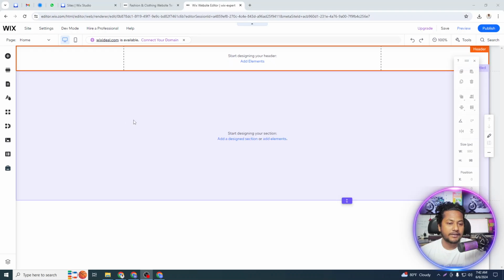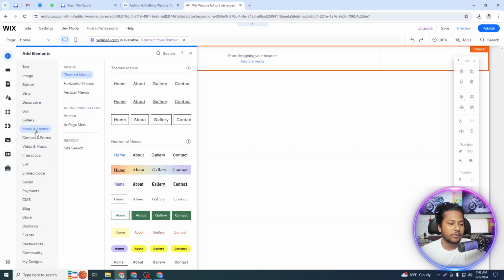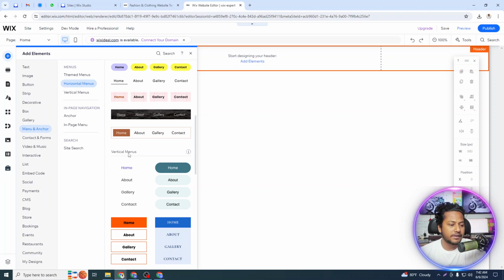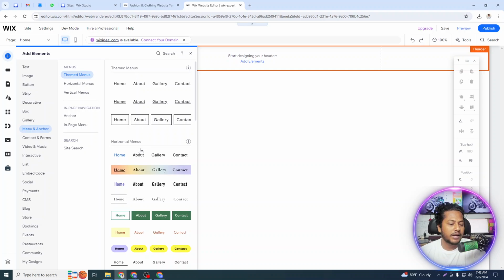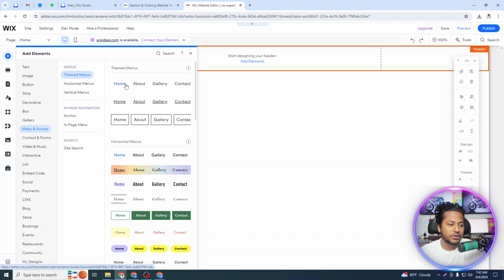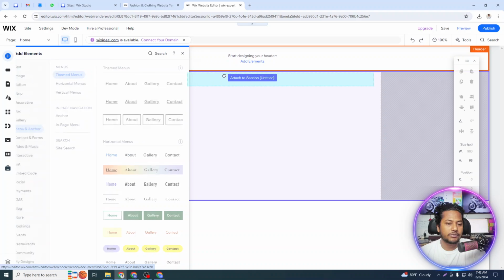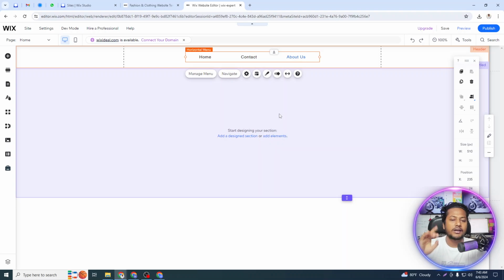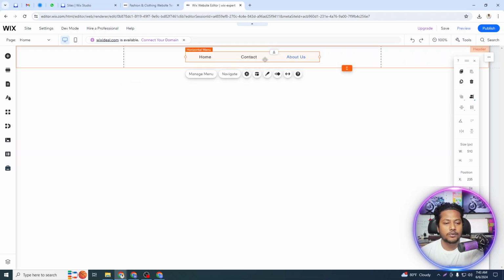How to add menu on Wix Editor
In this video, you can learn how to add a menu on Wix Editor.